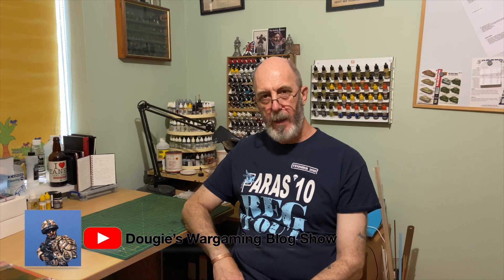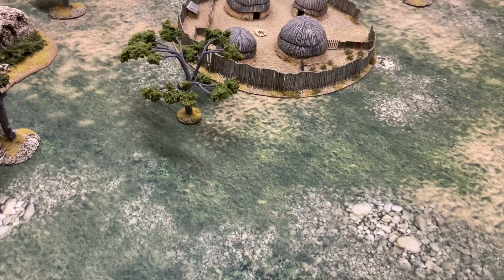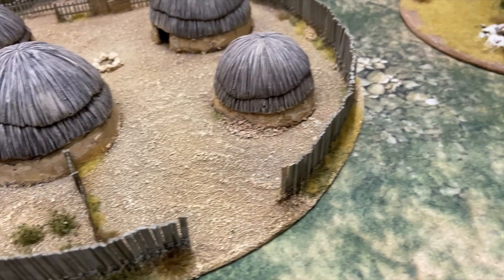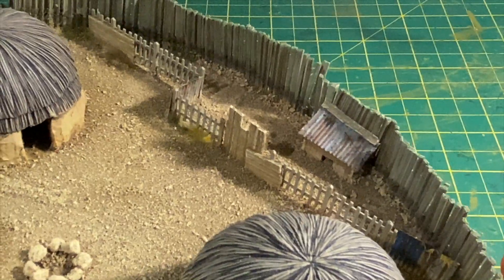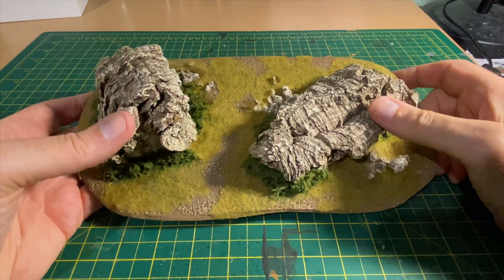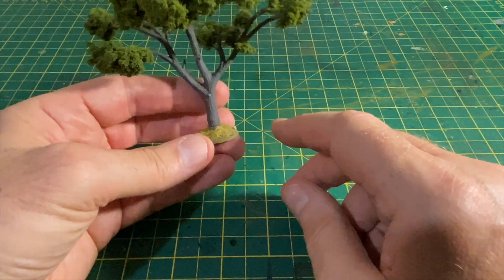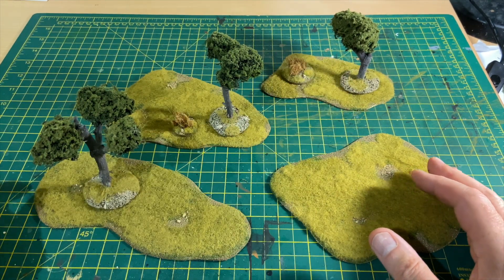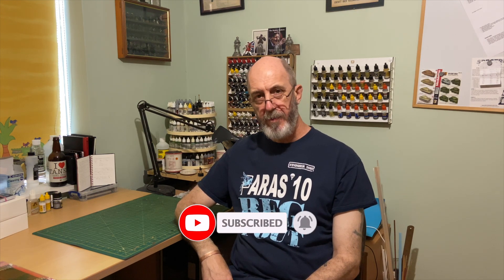Showcase 20mm African Scenery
This video showcases my 20mm African scenery and terrain.